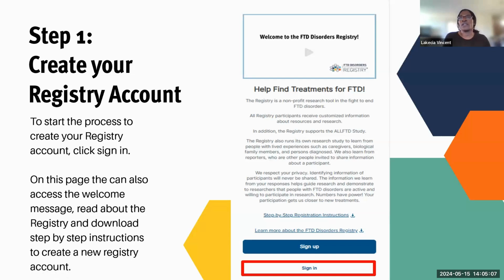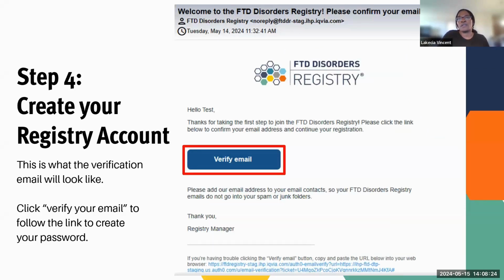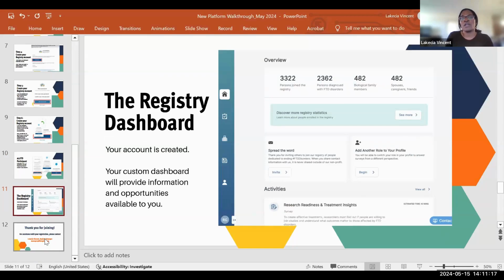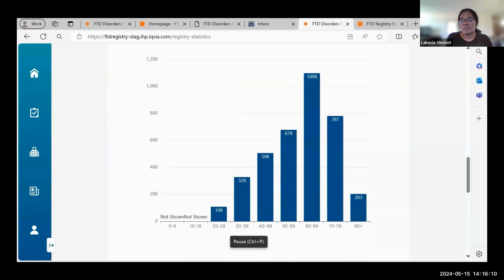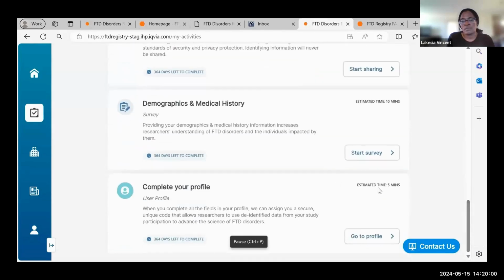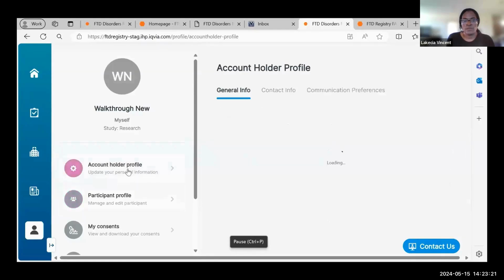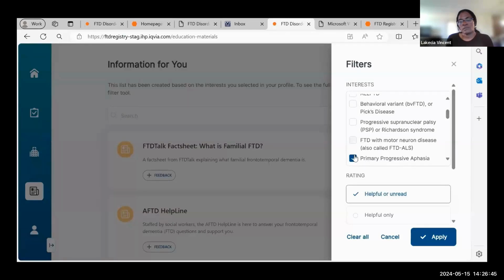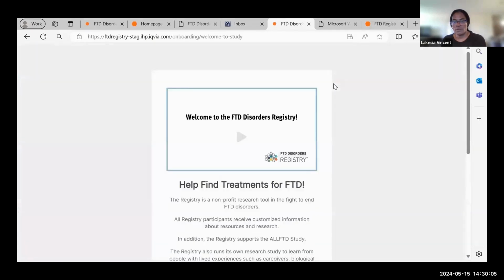FTD Disorders Registry: New Platform Walkthrough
Our new FTD Disorders Registry platform has launched! Registry Manager Lakecia Vincent walked us through using the new features on this informative webinar.